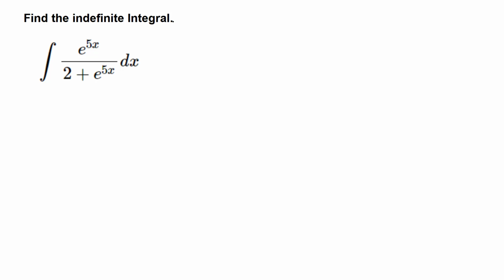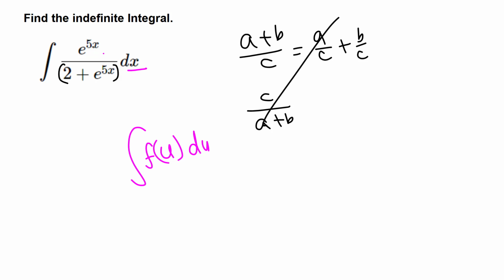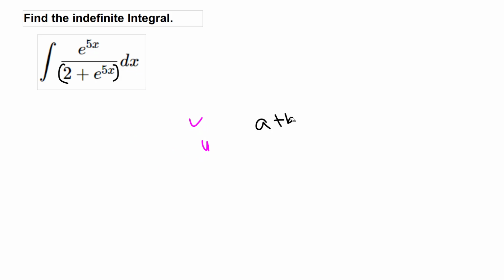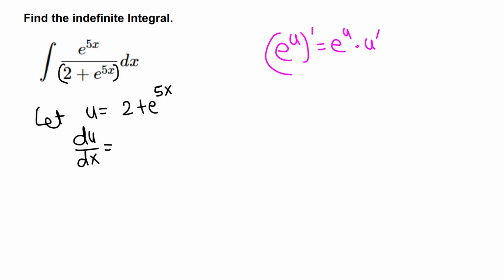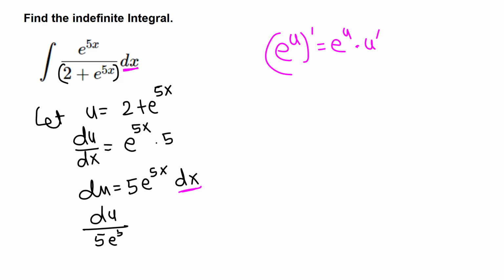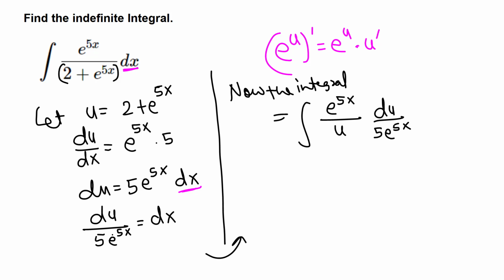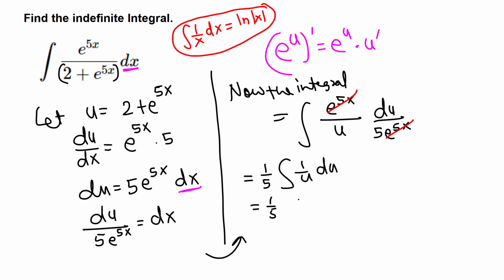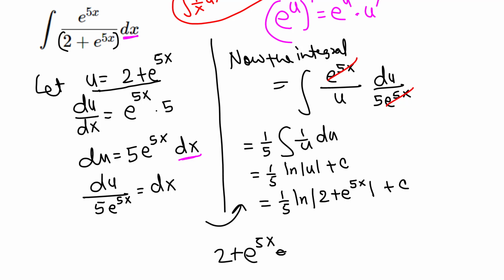Calculus: u-substitution 15/25